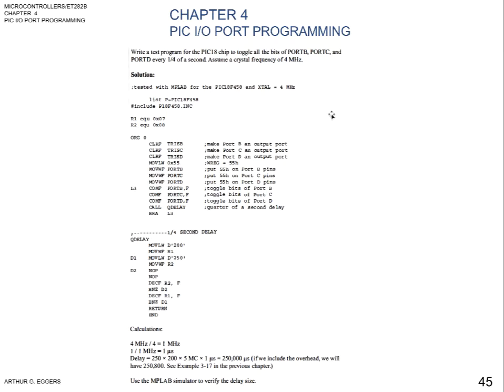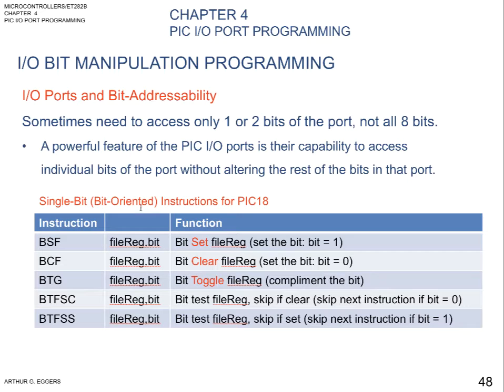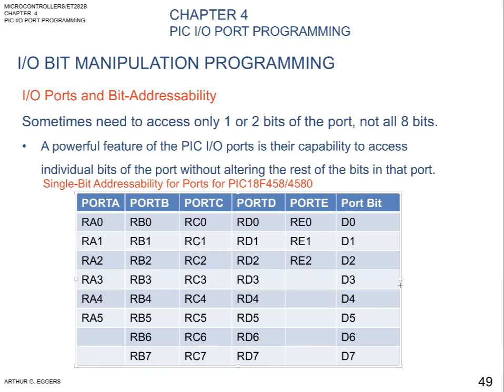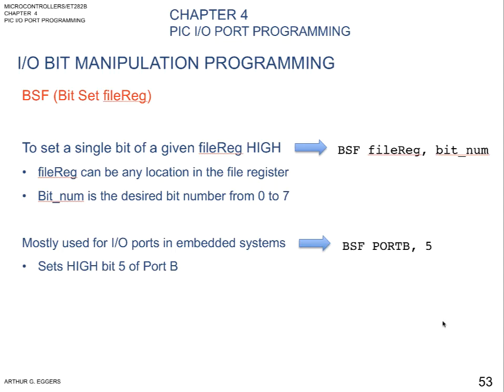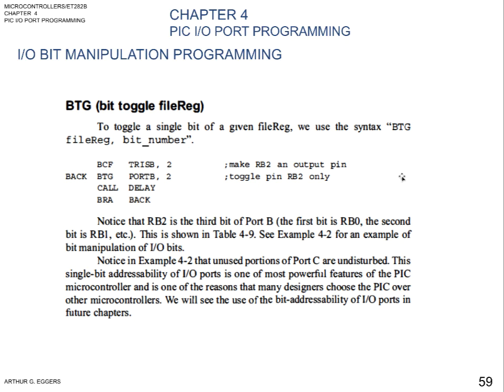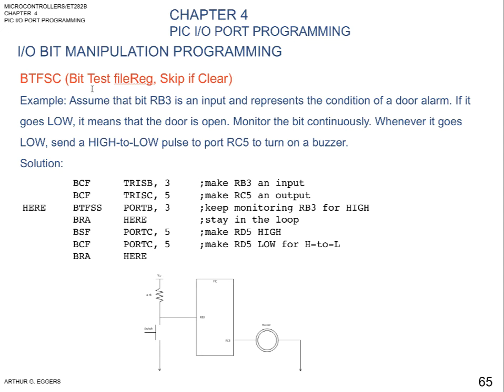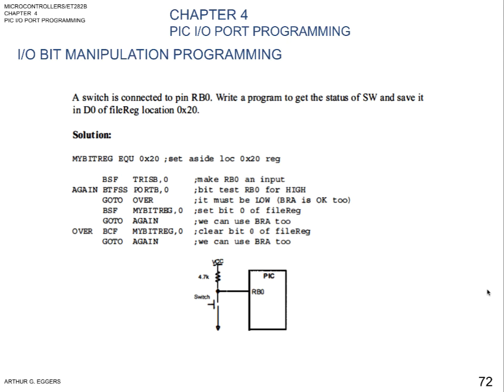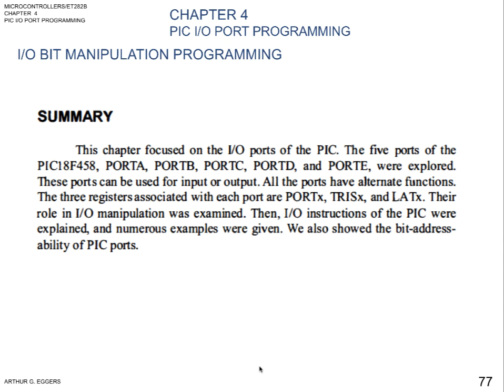ET282-51 Introduction to Microprocessors: PIC I/O Port Programming